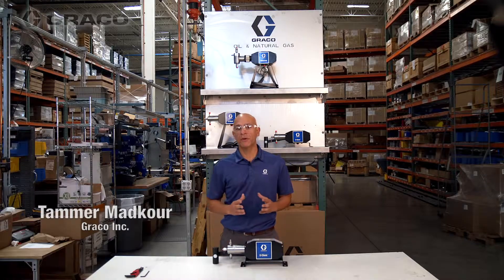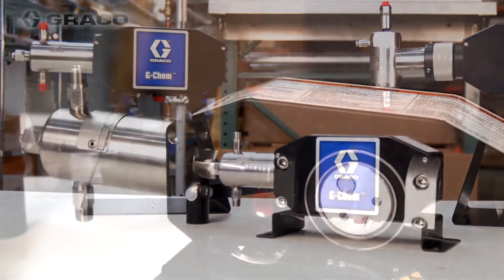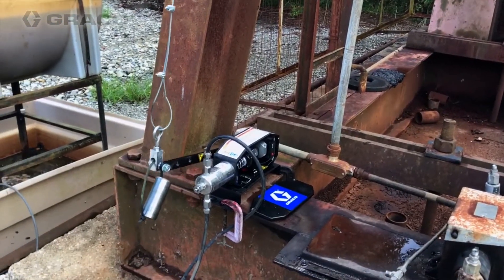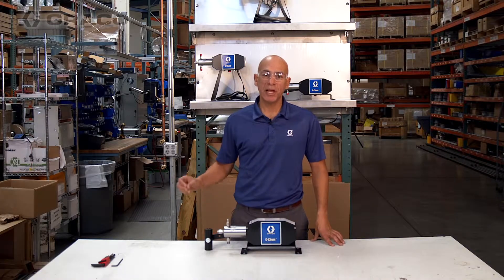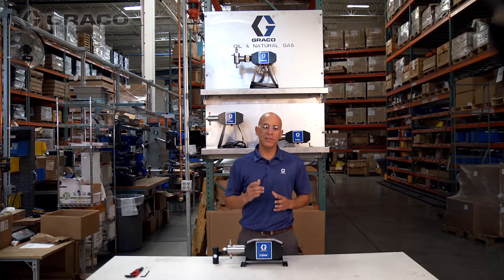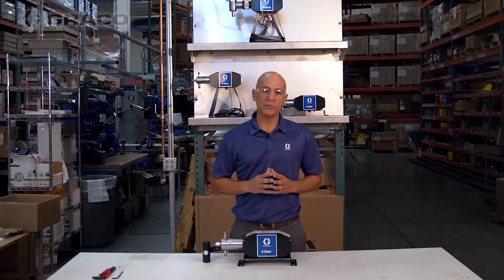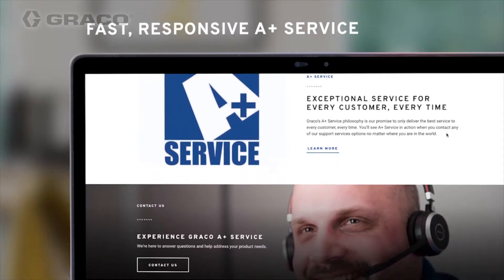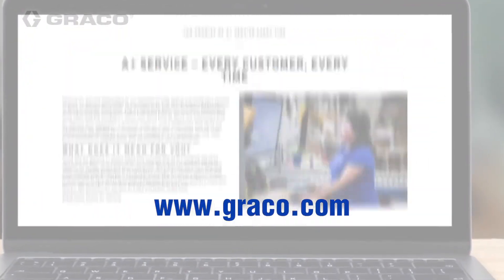G-Chem Chemical Beam Pump